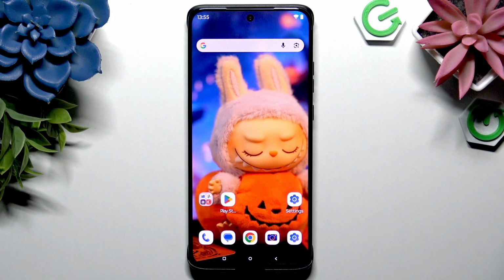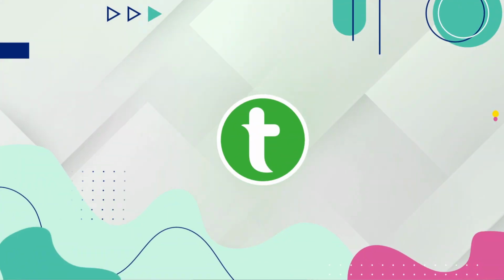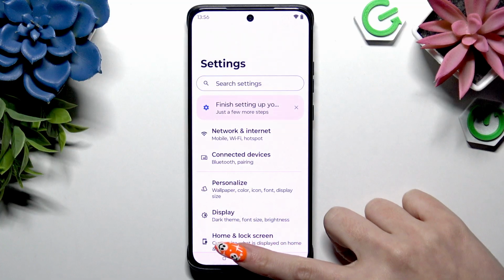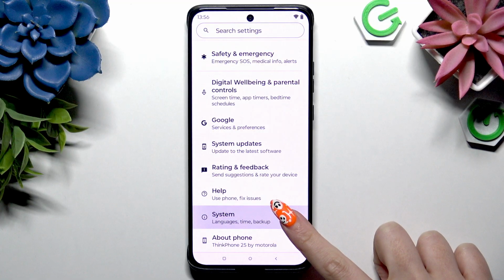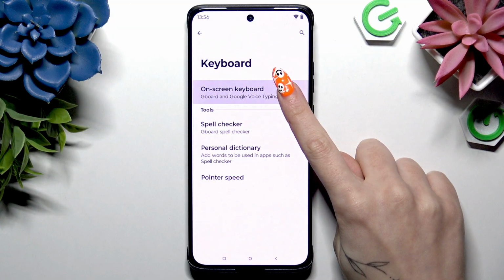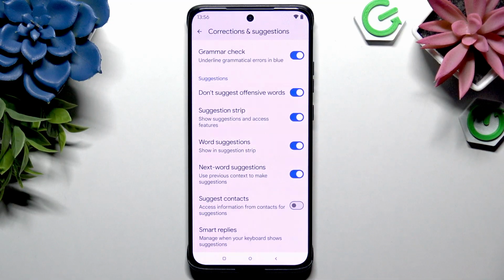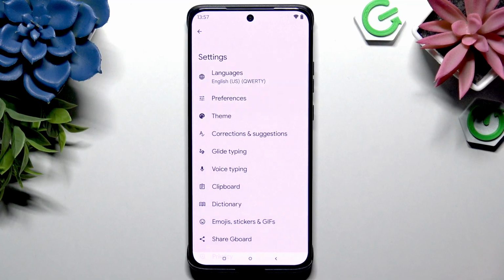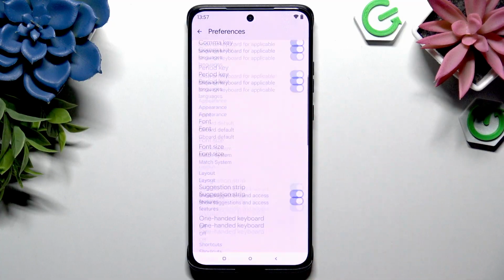MOTOROLA ThinkPhone 25 – How to Find Text Correction Settings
If you want to adjust text correction options on your MOTOROLA ThinkPhone 25, this video will show you exactly where to find and manage these settings. Learn how to access the keyboard settings, locate the corrections and suggestions menu, and customize features like auto-correction, spell check, and more. We’ll guide you step by step through the settings menu, so you can easily enable or disable text correction features on your Motorola ThinkPhone 25. Whether you want to improve your typing accuracy or turn off certain suggestions, this guide will help you get the most out of your device’s keyboard options.

How to change text correction settings on MOTOROLA ThinkPhone 25?
How to enable or disable auto-correction on MOTOROLA ThinkPhone 25?
Where are keyboard correction options in MOTOROLA ThinkPhone 25?

0:00 Introduction
0:09 Open Settings on MOTOROLA ThinkPhone 25
0:21 Go to System and Keyboard
0:36 Select On-Screen Keyboard and Gboard
0:44 Manage Corrections and Suggestions
0:56 Extra Tip: Preferences Section
1:12 Outro